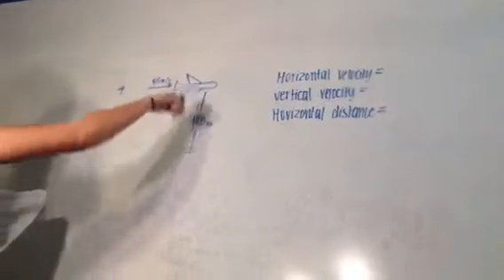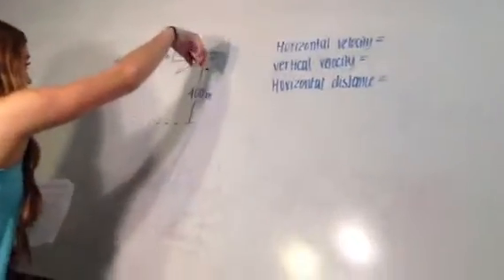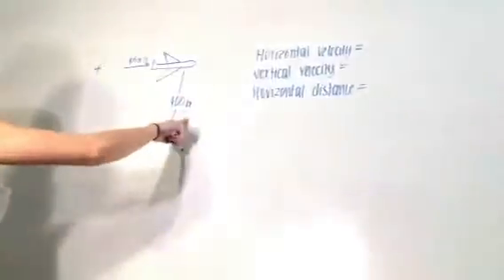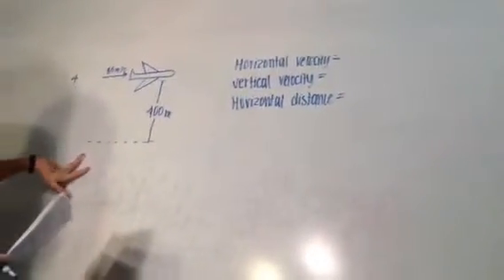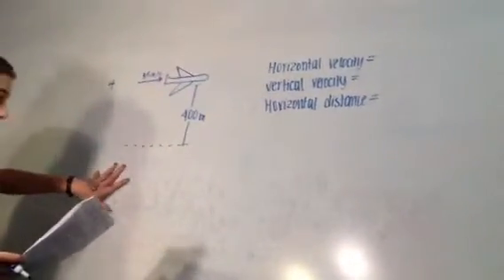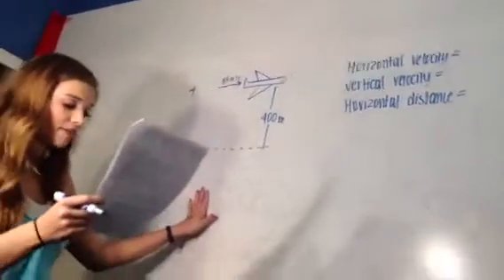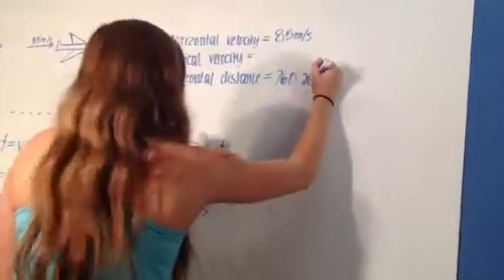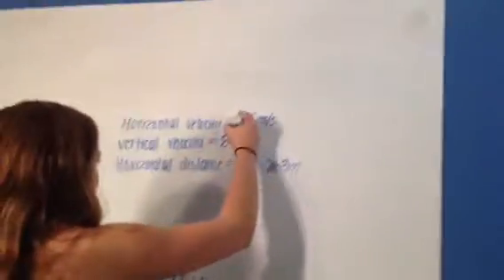concept 2, #4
Shelby solving the problem